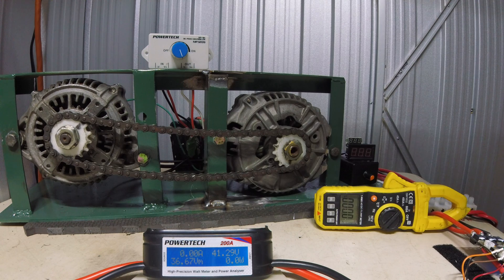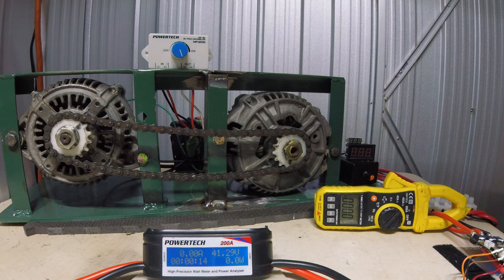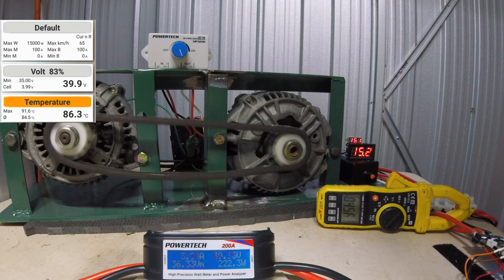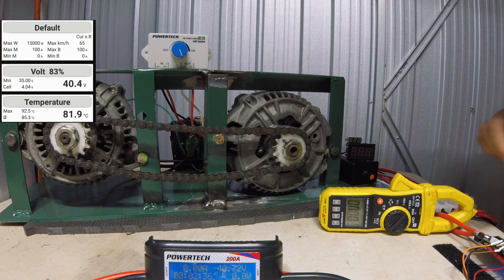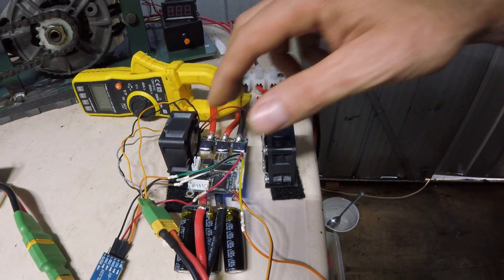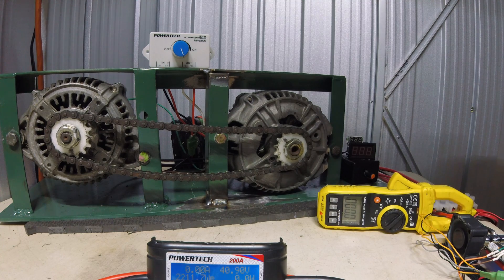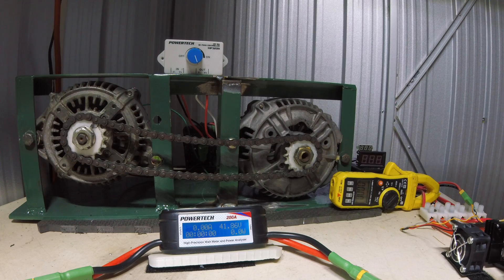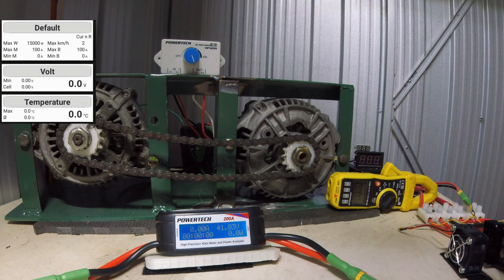Load testing vesc 4.12 with and without cooling using alternators converted to brushless motors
Hi
In this video I'm load testing the vesc 4.12 with and without cooling!  Without cooling i found it hard to get a real result due to the vesc getting to hot and not cooling down when amps were dropped.

In the end without cooling was around 13amps output which might be ok for skate boards but not to run a converted alternator!!  With just fans no heat sinks was ok but still only 29amps 1100watts.

Heat sinks fitted the result was 39amps 1500watts which isn"t that bad,  Due the vesc being able to cool down faster after a heavy load makes it much more useable for running a alternator.

If a build say in a gokart where the gearing is too low and you find your self at the top end of the limit then you would have to change the gearing make it higher lessing the load on the vesc

I ve found when i have put alternators in my kids toys they have been way to fast (Topend) and had to limit them within the vesc tool,  So i have plenty of room to gear up to reduce load on the vesc.

Really you want to find a balance between torque and not over heating the vesc,  So if you can get the vehicle's gearing right you can have heaps of power/amps for pulling away but if your vehicle is using high amps all the time you will have to limit the amps to stop it from over heating which would only give you 39amps.  For instance my boys jeep had a limit of 90amps but it woundnt over heat (unless he was just doing donuts all the time)  because the normal running load was minimal which left us lots of power for accelerating.

Using these links will help me run my channel if you then purchase from Banggood.

40A DC Motor Speed Control Module PWM